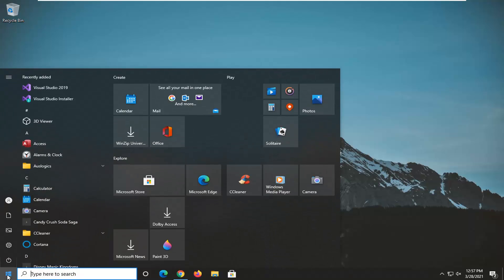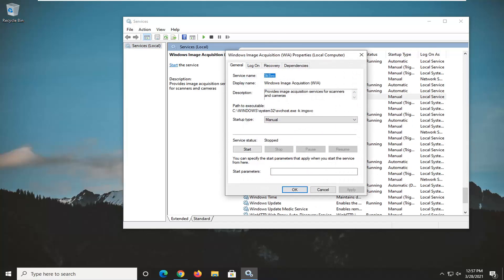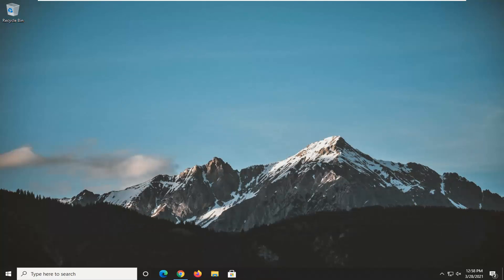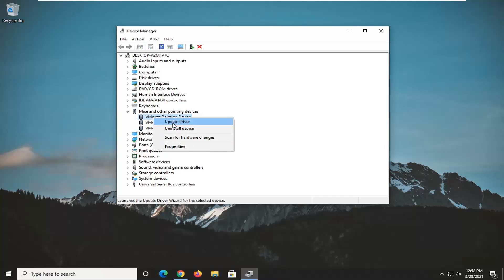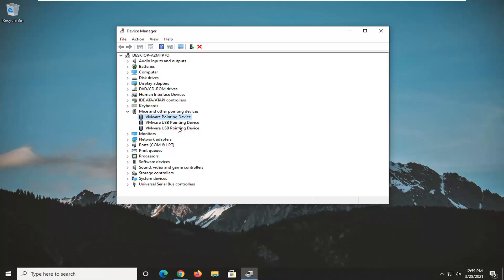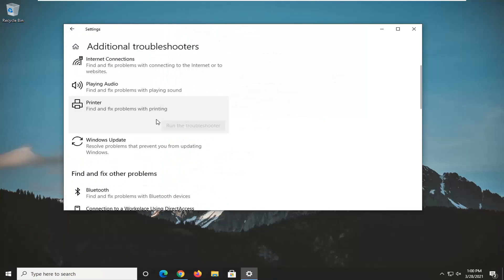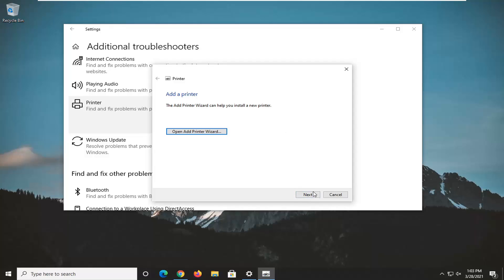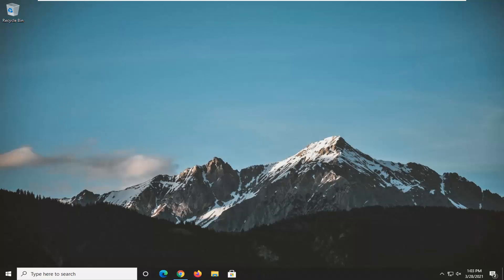You Need a WIA Driver Scanner In Windows 10 Error FIX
The Windows Image Acquisition service enables scanners, and other imaging devices, to communicate with graphics software, such as Photoshop.

However, some users have stated on forums that the You need a WIA driver error message pops up when they try to utilize their HP or Canon scanners.